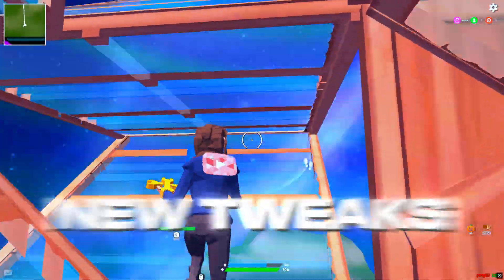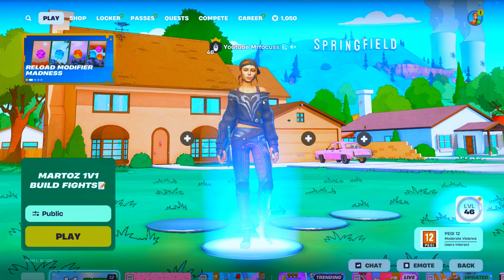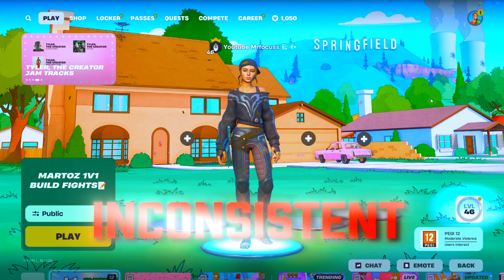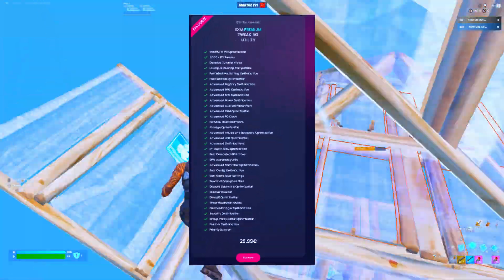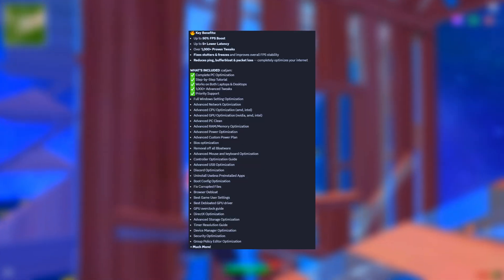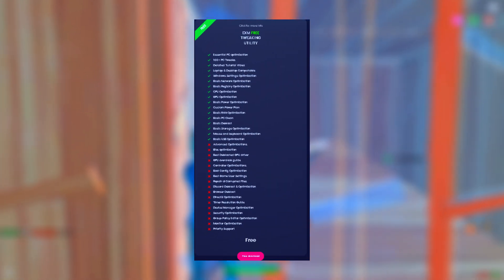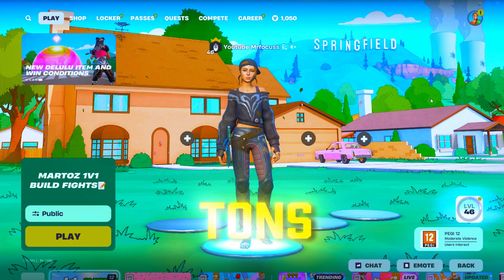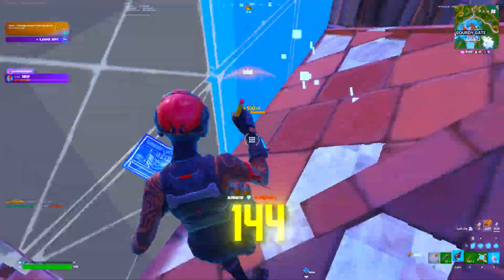🚀 I Tried the EXM Optimization for Fortnite and BuildNowGG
EXMTWEAKS.COM - Completely Optimize Your PC! 🚀

Fortnite Optimization guide
Fortnite Settings guide
Chapter 6 Fortnite Guide
Best fortnite strech resolution
Best gameusersettings
How to get ZERO input delay Fortnite
How to boost FPS Fortnite
How to fix FPS drops fortnite
How to get 0 ping fortnite
FPS Boost Fortnite
How to get 0 Delay Fortnite